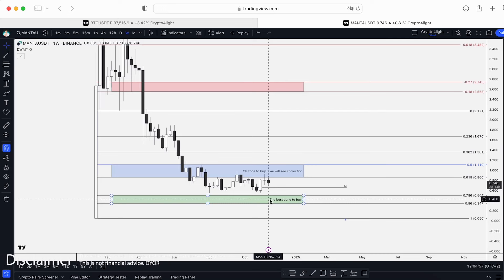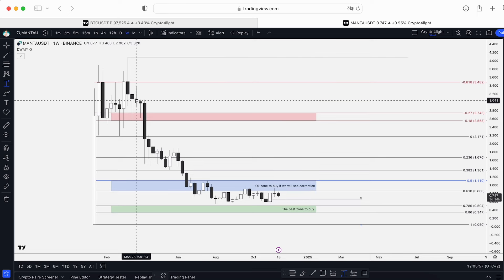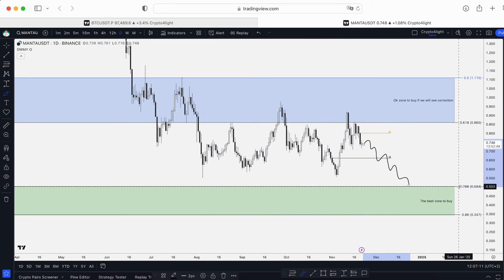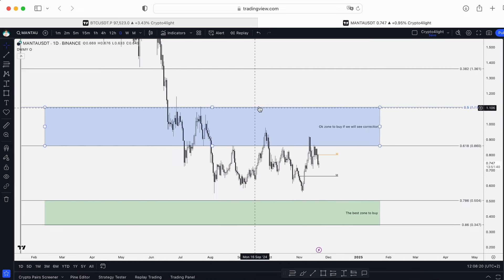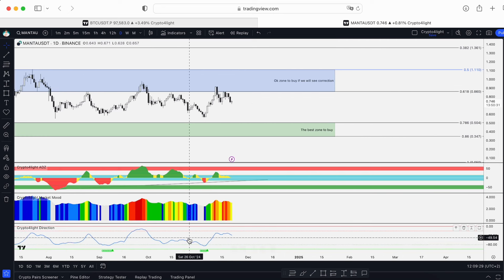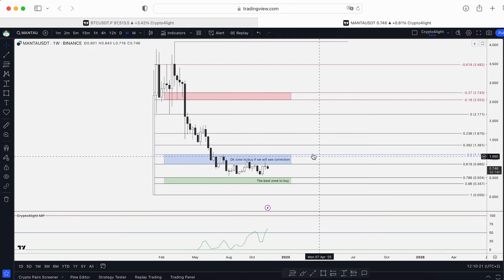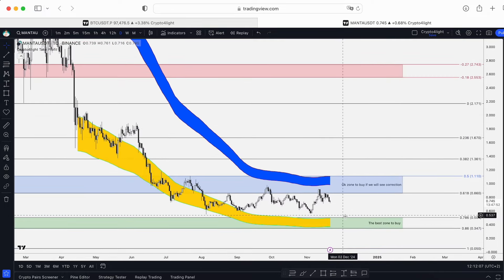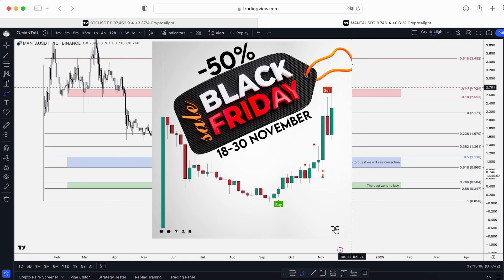Manta Network Price Prediction. Good time to buy Manta?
⏰ Time Stamps ⏰

🔑 Topic keywords